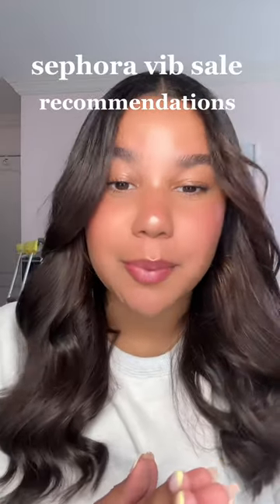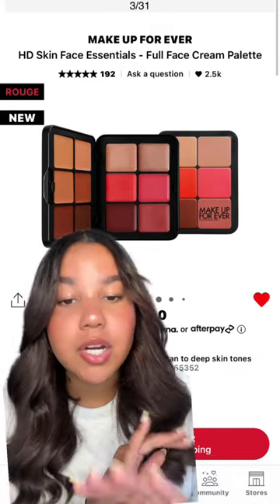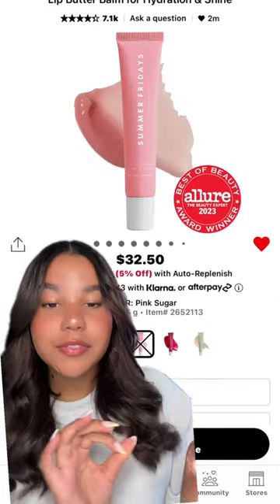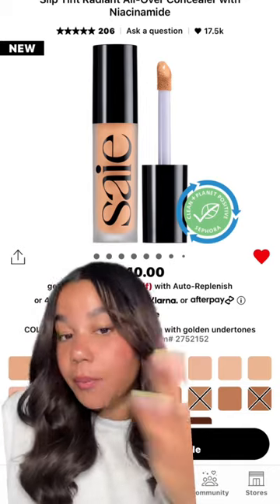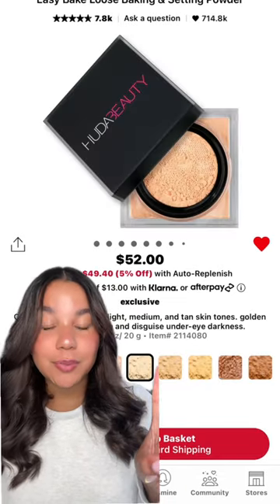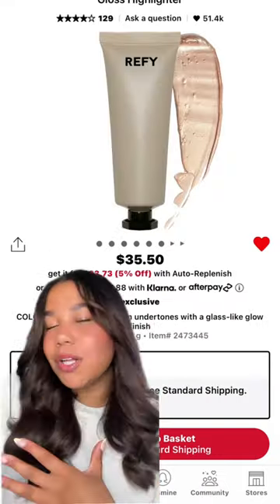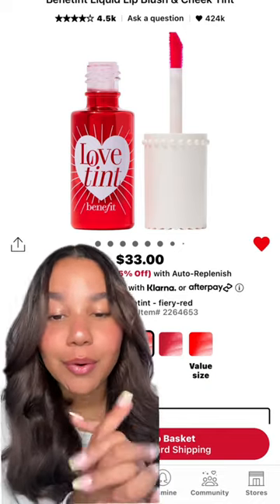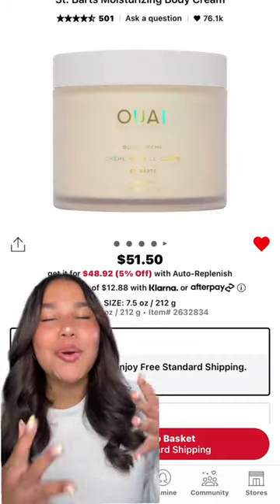Sephora sale recommendations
what are your top picks for the @sephora sale?